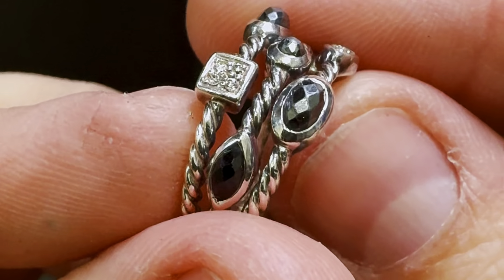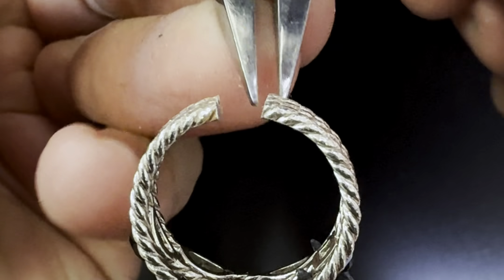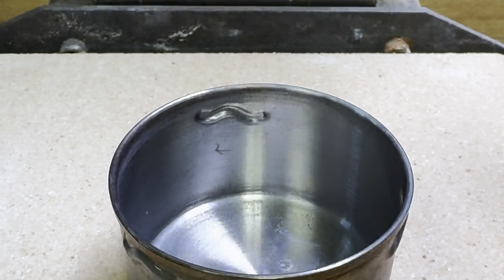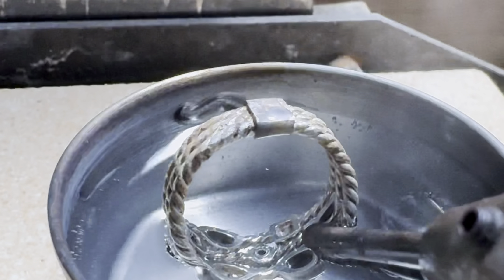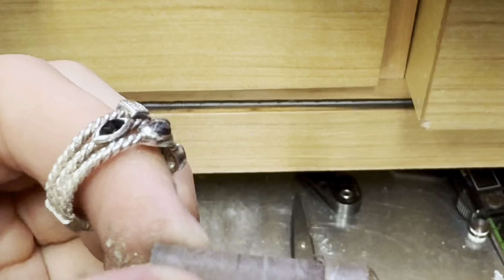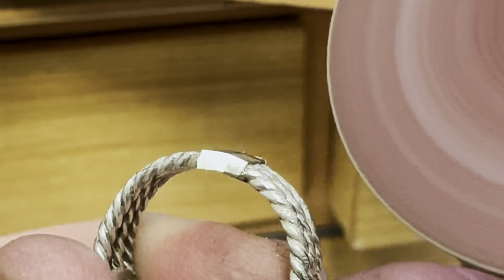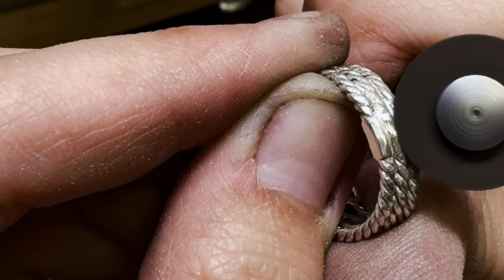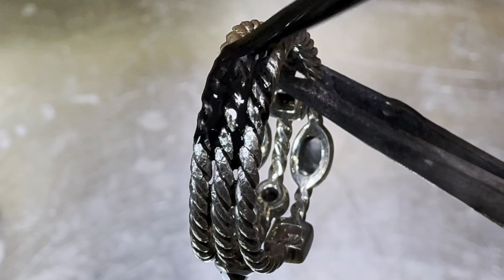Sizing Up and Recreating a Rope Pattern in a David Yurman Confetti Ring | Massoyan Studio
Watch the in depth process as I size up and replace a missing diamond on a David Yurman Silver Confetti ring with Hematite, Onyx, and diamonds. Due to the gemstones, I solder the ring while it’s partially submerged in water. I also take the time to meticulously add back the rope pattern of the ring to make it look seamless.